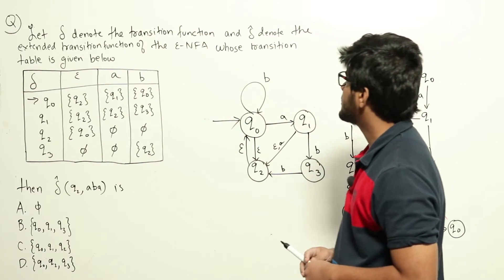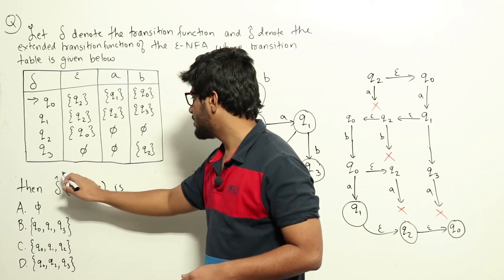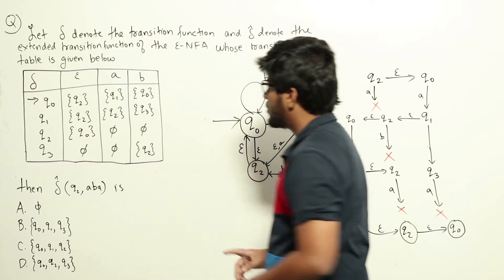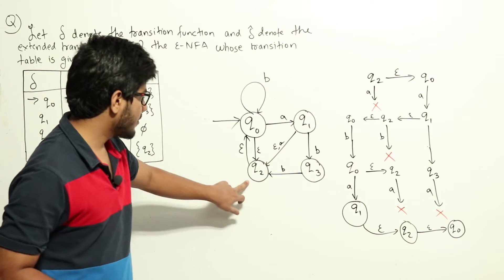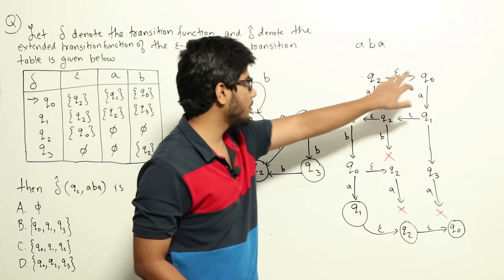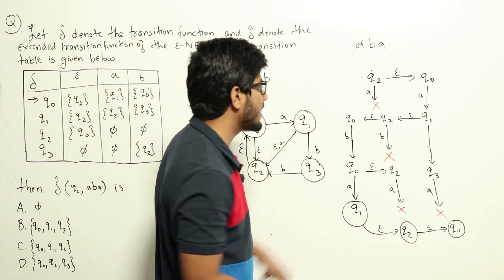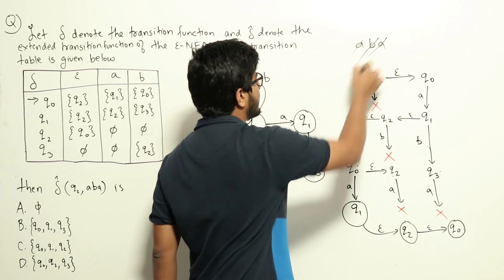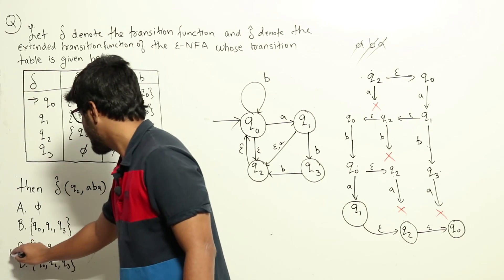TOC | NFA | CS GATE PYQs | GATE 2017 Set-2 Solutions | Solutions Adda | Q18 | GATE 2022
GATE CS 2017 SET-2 Q: Let δ denote the transition function and denote the extended transition function of the ε-NFA whose transition table is given below:
Then  is